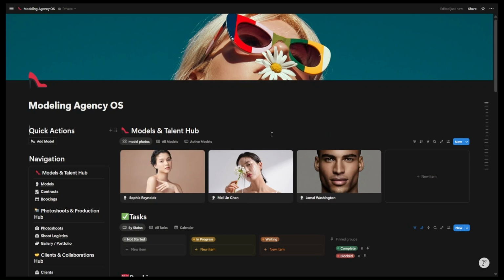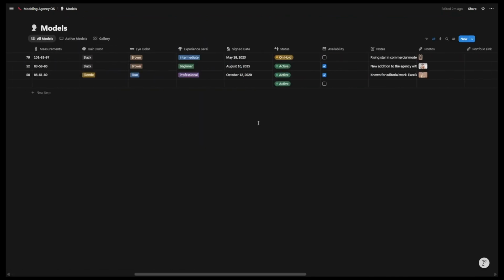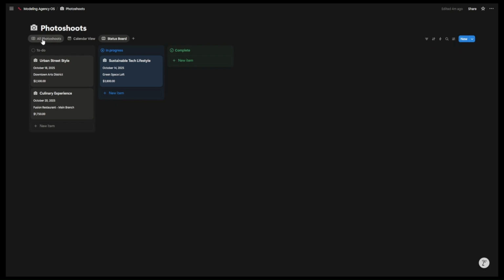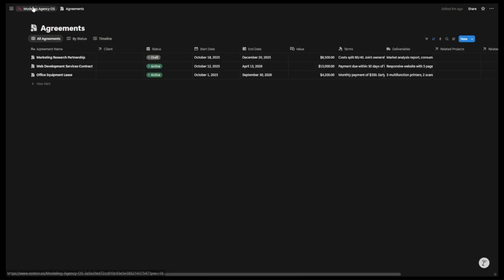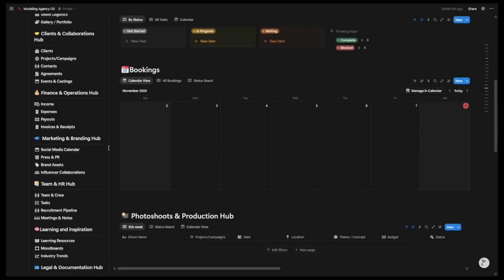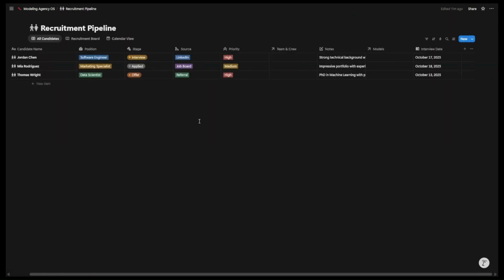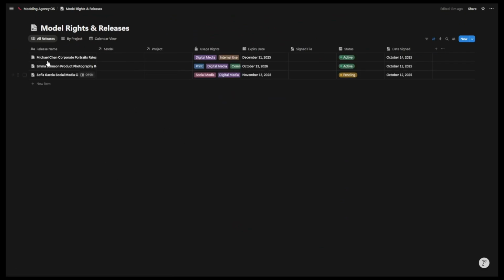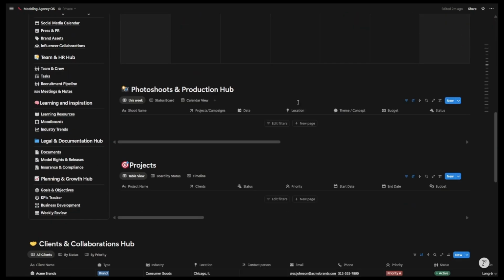How to Manage a Modeling Agency (My Ultimate Notion Template OS)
Stop trying to run your modeling agency from scattered spreadsheets, messy inboxes, and forgotten folders. This video is the official walkthrough of the **Modeling Agency OS**, the all-in-one Notion template I built to be the central brain for your *entire* business.

This isn't just a simple template; it's a complete operating system. I designed it to manage everything from model portfolios and bookings to your internal team and long-term growth. If you want to stop feeling disorganized and start scaling your agency like a professional, this is for you.

✨ **WHAT'S INSIDE THE MODELING AGENCY OS:**

This template is built around 5 interconnected hubs:

**1. 🗂️ Models & Talent Hub**
The complete command center for your talent.
* **Bookings Calendar:** A master database to track all confirmed jobs, options, and castings. Never double-book again.
* **Photoshoots Hub:** Plan and execute every shoot, from creative briefs and shoot logistics to final image galleries.
* **Contracts Database:** Keep all model and client contracts organized and linked to the right person/project.

**2. 👥 Team & HR Hub**
Manage your internal agency team.
* **Team Directory:** A central place for your staff, agents, scouts, and interns.
* **Onboarding:** Streamlined checklists for bringing on new team members.
* **Task Management:** A shared to-do list for all internal agency operations.

**3. 💡 Learning & Inspiration Hub**
A space to collect and organize creative and business intelligence.
* **Inspiration Boards:** Save mood boards, creative concepts, and styling ideas.
* **Industry Resources:** A library for saving articles, guides, and educational content.

**4. ⚖️ Legal & Documentation Hub**
Your agency's central vault for all important paperwork.
* **Document Manager:** Organize all client agreements, NDAs, location releases, and more.
* **Invoice Tracker:** A simple database to manage invoices sent and payments received.

**5. 📈 Planning & Growth Hub**
Focus on the future of your agency.
* **Business Goals (OKRs):** Set and track your high-level objectives and key results.
* **Client & Brand CRM:** A simple system to manage your client relationships, track leads, and log communication.
* **Marketing Planner:** Plan your social media content, email newsletters, and marketing campaigns.

This template is perfect for boutique agency owners, model managers, bookers, and anyone starting their own agency from scratch.